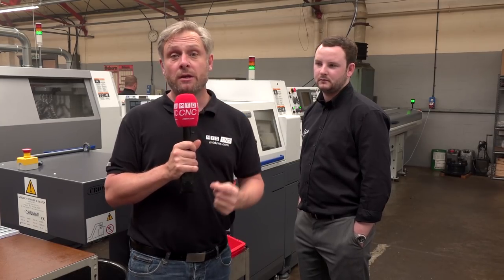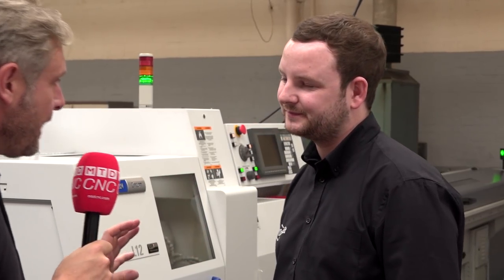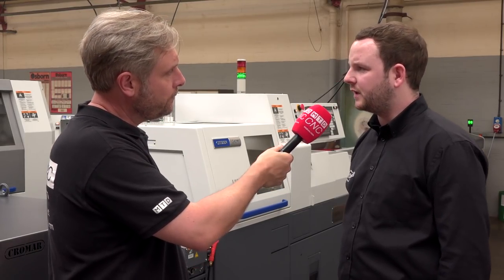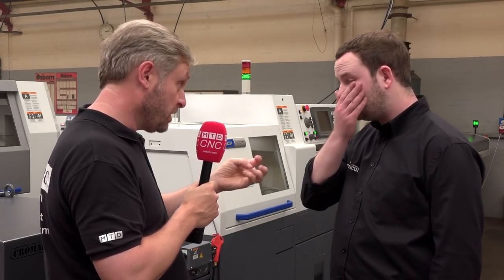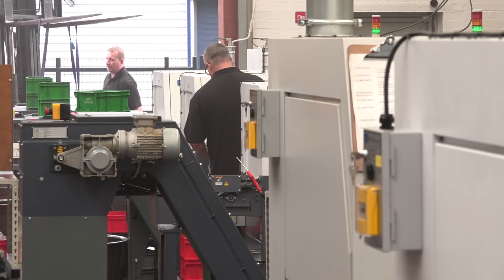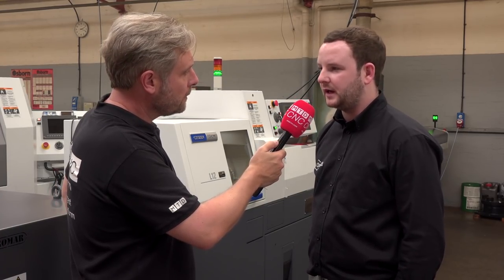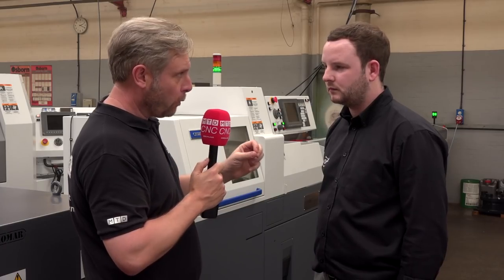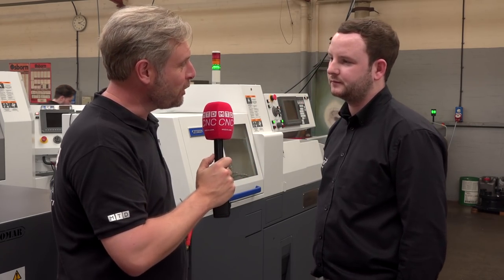Running Lights Out With Peace Of Mind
Scott From Unicut tells us about one of his 28 Citizen Machinery UK Lathes.

Having this many machines from one company speaks volumes. The client must have complete faith in the machines, but any quality supplier will know, it’s not just about getting the machines through the door, you need to provide the full support and back up. This is key to the whole client solution provided by Citizen Machinery UK.

In this video Scott talks to us about a tiny part, but with his new L12 LFV he has reduced cycle time from 8 seconds to 6 seconds. Ok, that’s only 2 seconds, but that is a 25% reduction and when you are making millions of parts that is a huge saving.

Not only that, LFV gives them complete peace of mind so they know that their machines will run 24/7 with no issues.